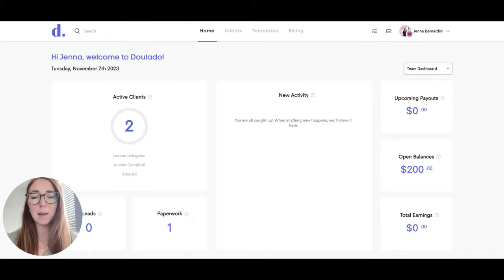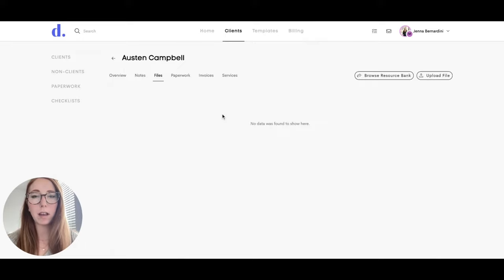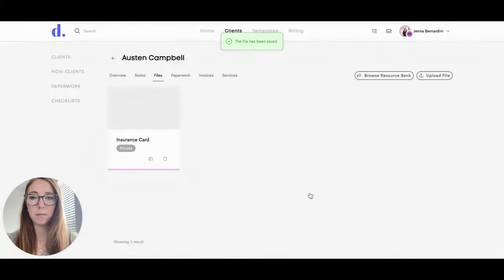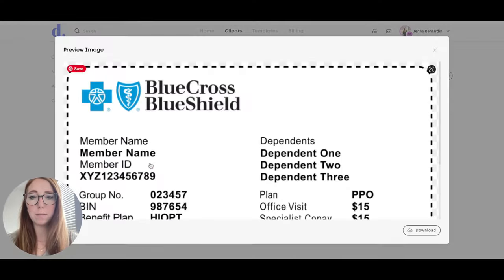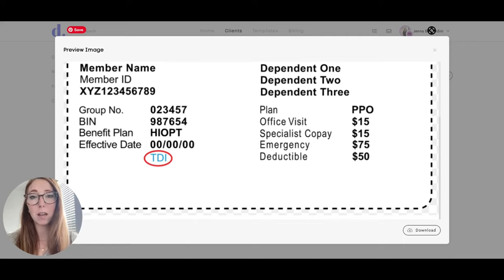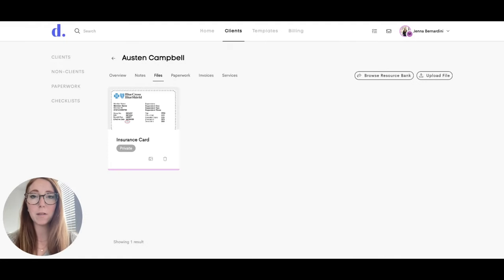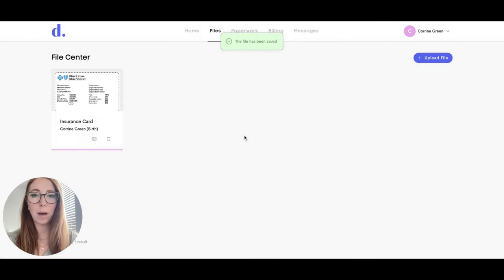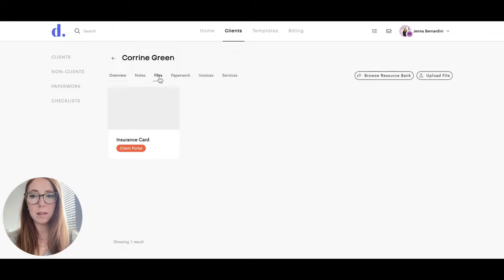How to Upload Your Client's Insurance Card in Doulado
If you're a dedicated doula, caregiver, or holistic practitioner, managing insurance information is key to providing exceptional client care and making sure you get paid for your services. In this video, we guide you through the easy process of uploading your client's insurance card, to help with streamlining the claim submission process. Discover the convenience of your clients uploading their insurance cards themselves, enhancing their experience while simplifying your administrative tasks. Embrace a hassle-free approach to insurance claims, allowing you to focus more on what truly matters—caring for your clients. 💫

Are you a passionate professional seeking simplified solutions for insurance claim submissions? Doulado understands the unique needs of doulas, caregivers, and holistic practitioners. Our platform empowers you with tools to effortlessly manage insurance information, ensuring a smooth and efficient process for both you and your clients. Elevate your practice to new heights with Doulado's expert guidance, allowing you to concentrate on your clients' needs while we handle the administrative details. 🌿

Watch now to learn how to upload your client's insurance card seamlessly, providing exceptional client care while saving time on administrative tasks.